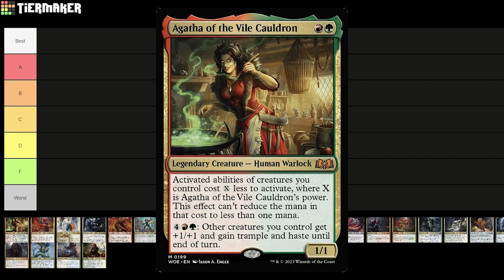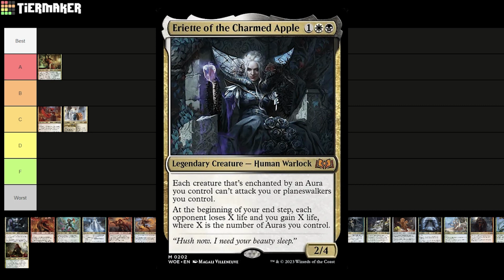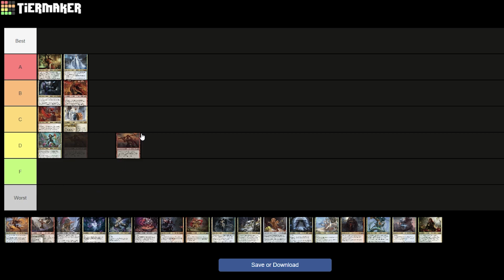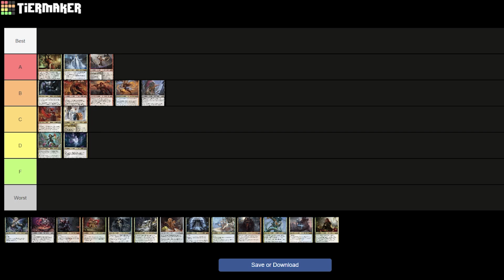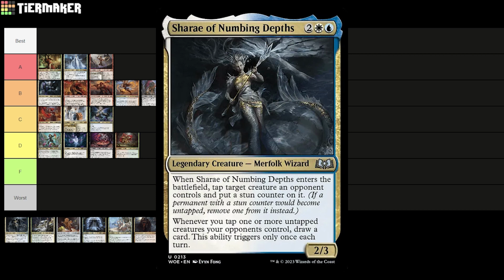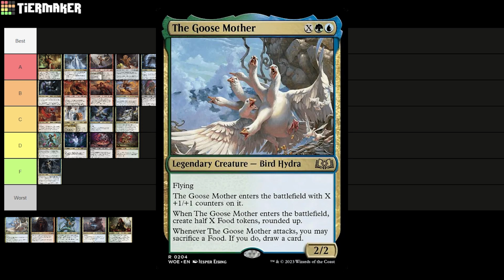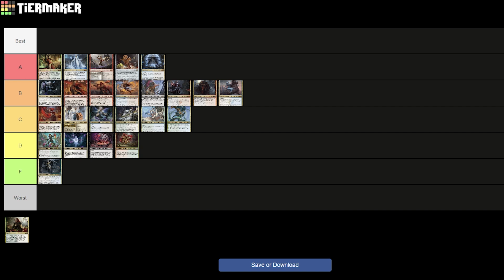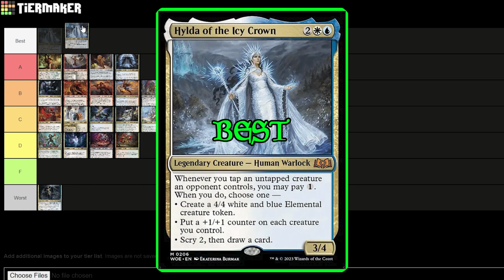Ranking ALL Commanders from Wilds of Eldraine (WOE) - BEST and WORST | MTG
Who is the best and worst commander from Wilds of Eldraine? How do all the others compare? HERE'S SOME OPINONS!

Wilds of Eldraine (WOE)

Follow my solo gaming channel for more gaming content that isn't Magic: The Gathering.

Or, watch a series I play with my friends call Last Decade.